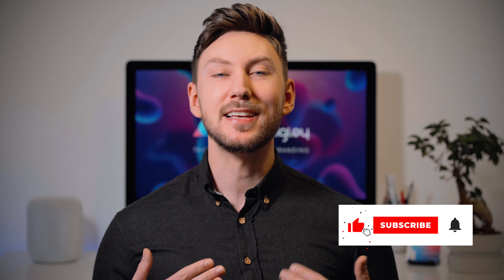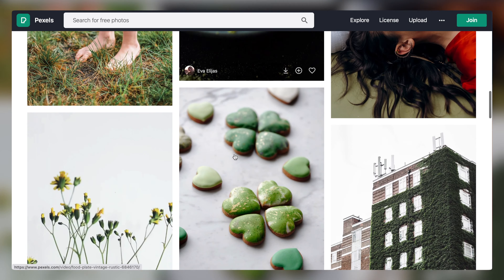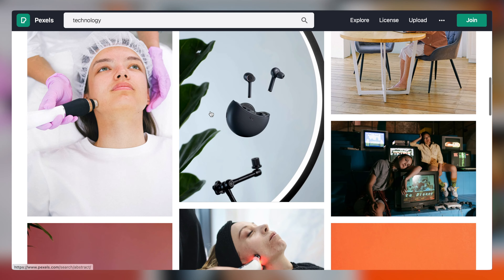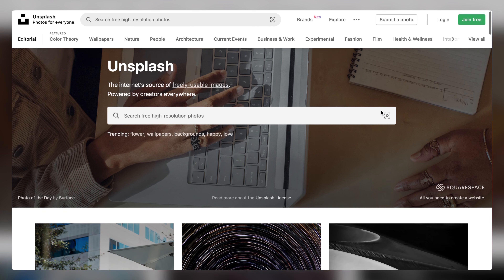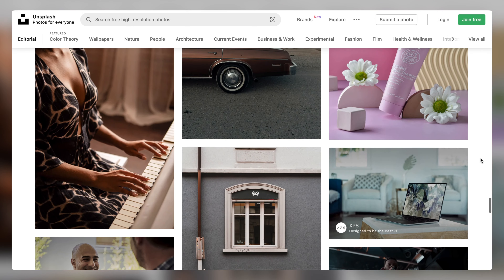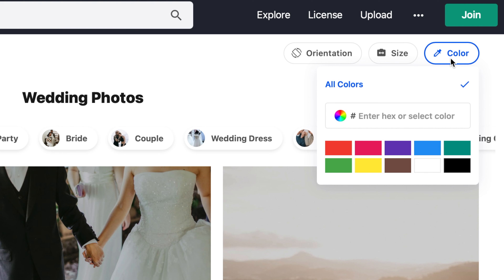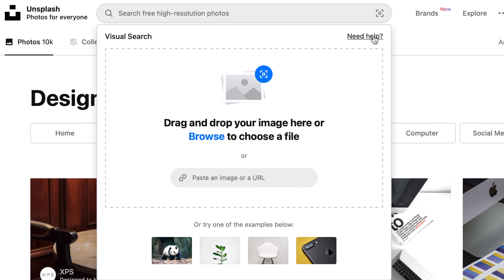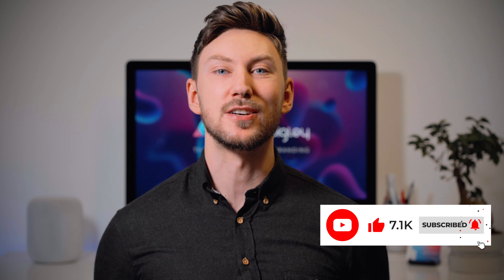Free Images & Photos For Your Website 2021 – Best Quality Sources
Are you trying to figure out where to find free images & photos for your website in 2021 Then look no further! You can use the photos there for free in your websites and marketing materials – just make sure to check the photo licence info for your particular use case.

0:00 Intro
1:04 Free Stock Photos Website 1 - Pexels
2:06 Free Stock Photos Website 2 - Unsplash
2:36 Bonus Tip
3:40 Share The Love

Thumbnail photo by Te lensFix from Pexels.

***  RECOMMENDED GEAR  ***

• MacBook Pro 16" M1 Max
• Camera – Sony a7c
• iPhone 12 Pro Max
• Airpods Max
• Telephoto Lens – Sony E-Mount 85mm f1.8
• Apple Watch Series 7
• Elgato Keylight Air
• Microphone - Blue Yeti Blackout
• DJI Osmo Mobile 4 Gimbal